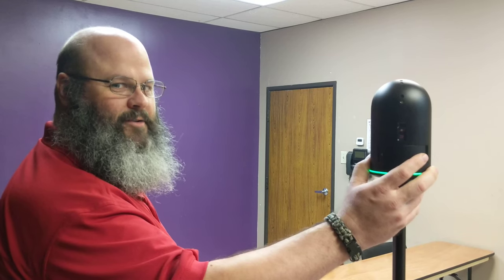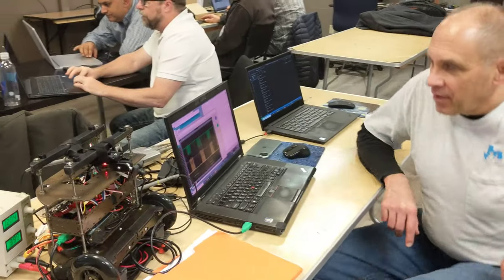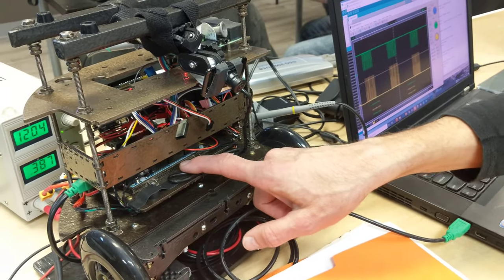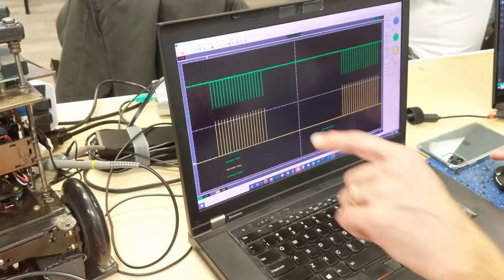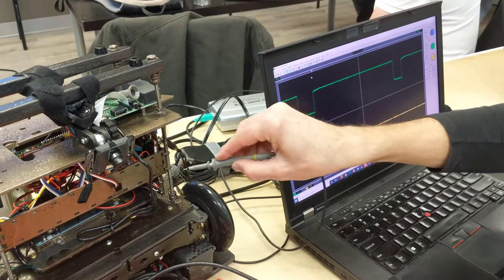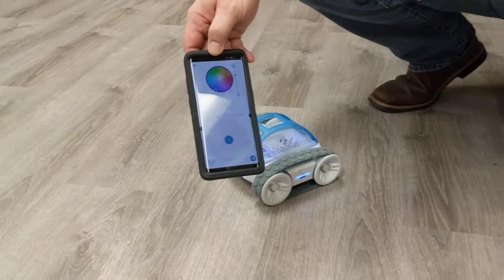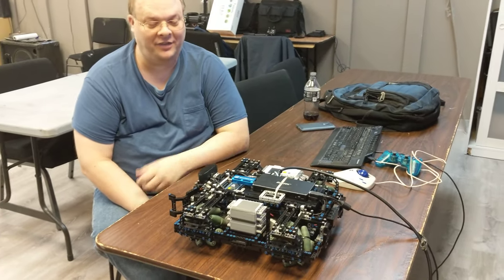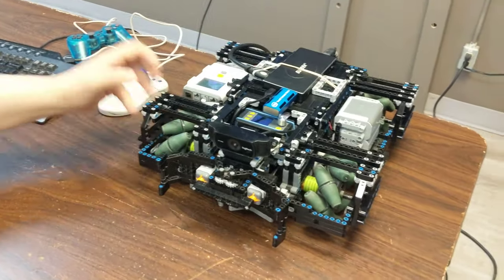DPRG RBNO, Tuesday, 10 December, 2019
Dallas Personal Robotics Group RBNO (Robot Builders Night Out). If you're interested in robotics, drop by the DPRG RBNO any Tuesday evening. You can get more info on their

This video is also my latest test of video gear. Hopefully the quality is improving a bit with each new post. This one is entirely shot on my Pixel 2 phone in 4k. I used the Ulzani M-Rig video cage for the phone and a MouKey MCm-1 microphone via an TRS to USB-C adapter.